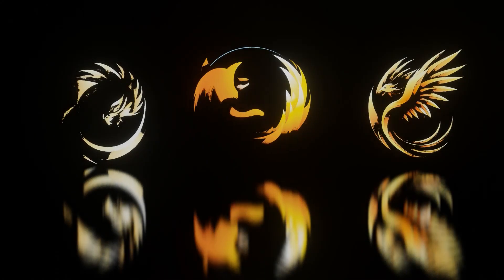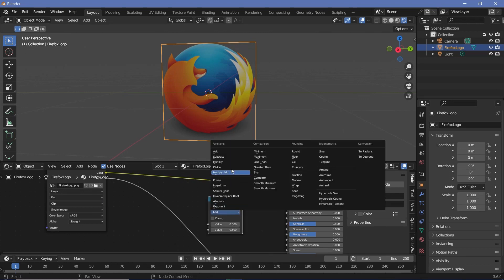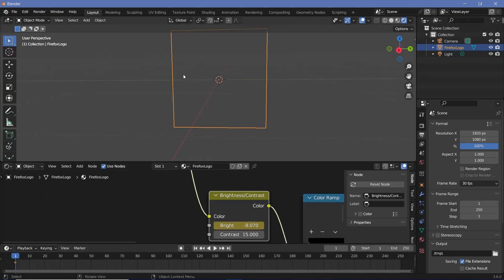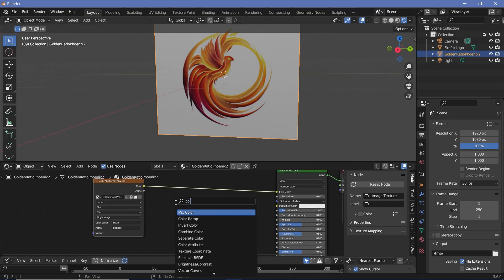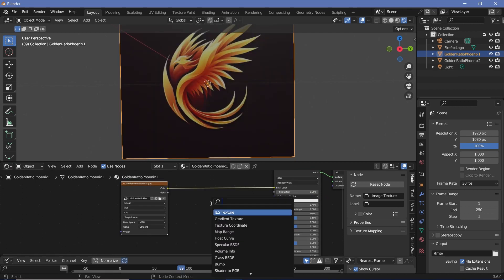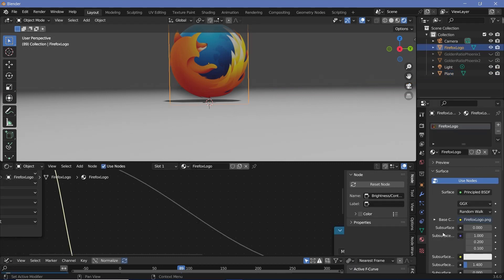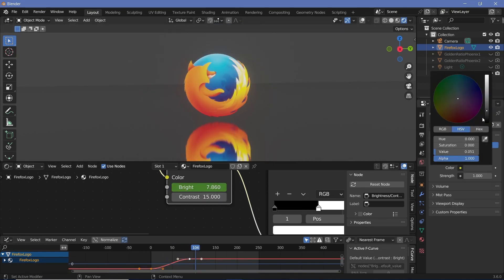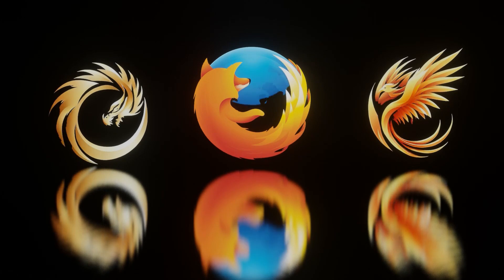Must Try Gradient Logo Reveal Animation - Blender Tutorial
Sometimes the best effects come across by accident. This effect might appear to need logos that have gradients, but by adding in a noise texture or something or something similar to get similar effects using any logo or shape, independent of its gradient.

Time-Stamps:

0:00 Intro
0:12 Setting Up the Image
1:05 Animating the Reveal
3:21 Non - Transparent Logos
5:54 Scene Set Up
7:13 Final Touches
8:17 Final Renders / Outro

External Assets:

Nil/-